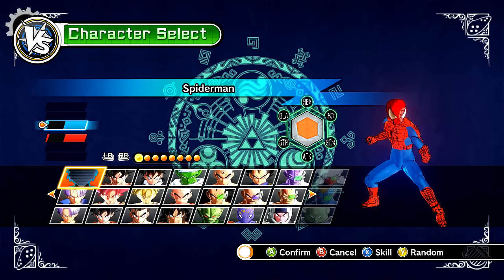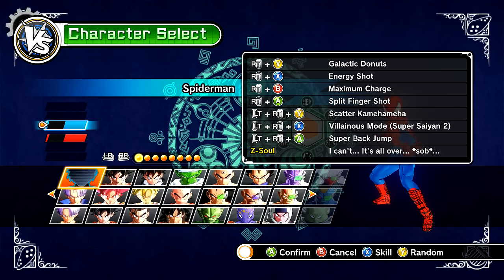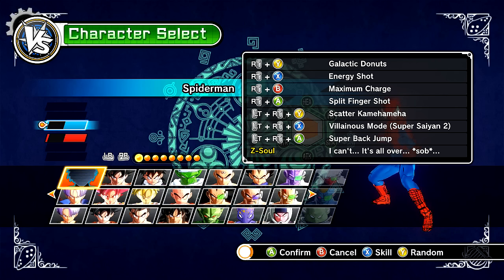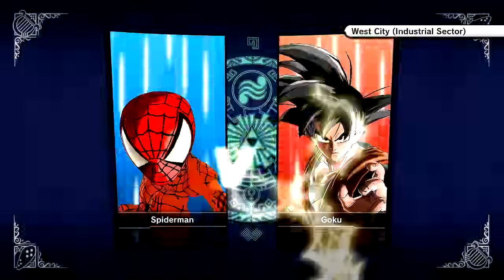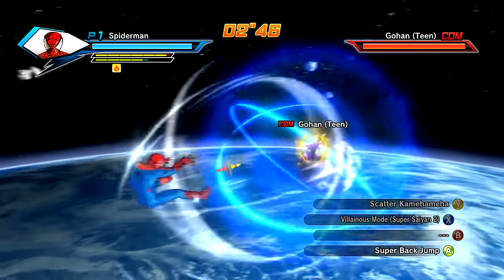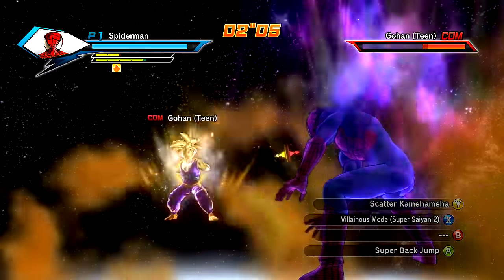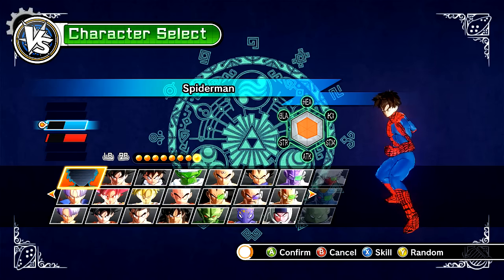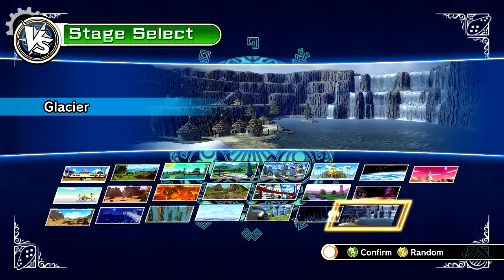Dragon Ball Xenoverse PC: Spider-Man (Marvel) Mod Gameplay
CAPTAIN AMERICA: CIVIL WAR HYPE!

This is my playthrough / gameplay of Dragon Ball Xenoverse for the PC / PS3, in this part we try out Marvel Comic's very own Spider-Man/Peter Parker from The Amazing Spider-Man Comics Mod / Skin on your custom character, ENJOY!!!